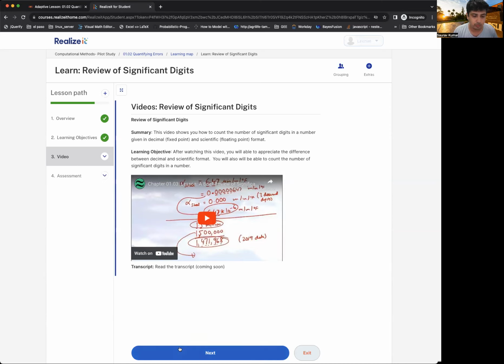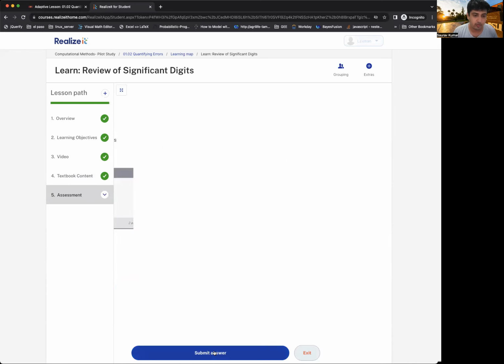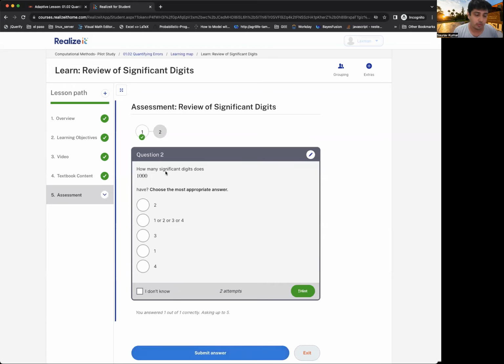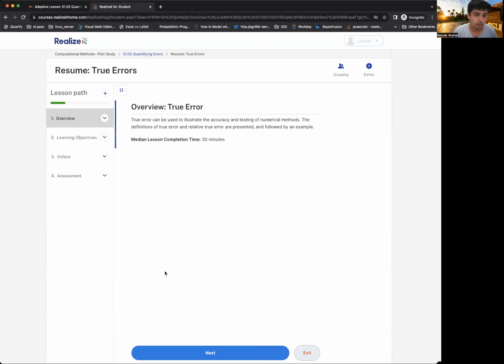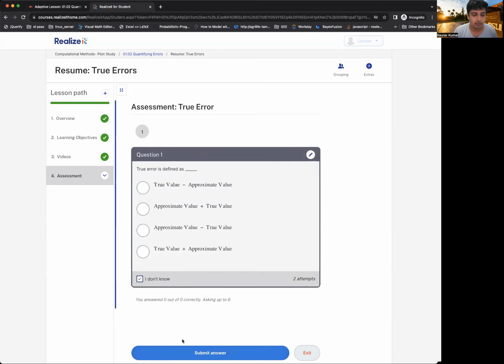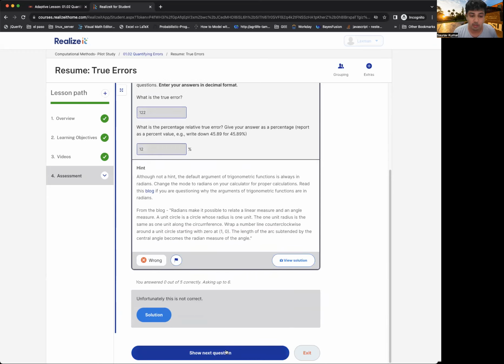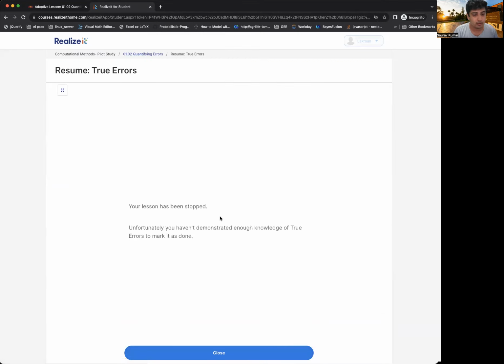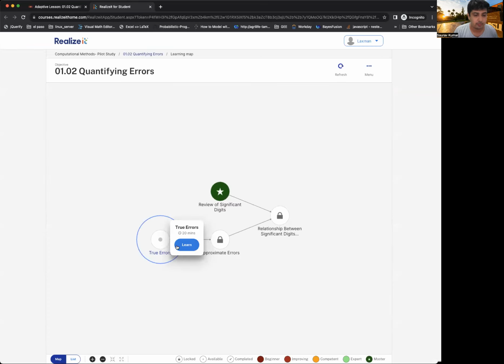ASU-Adaptive Learning Tutorial Fall 2023 (CEE 384)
CEE 384 adaptive learning tutorial